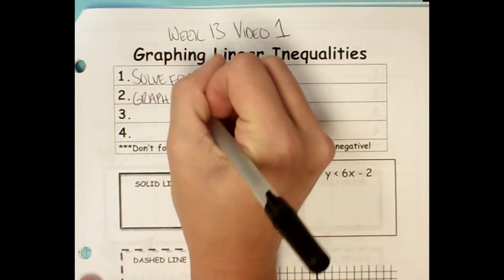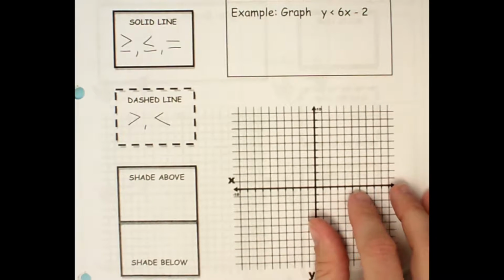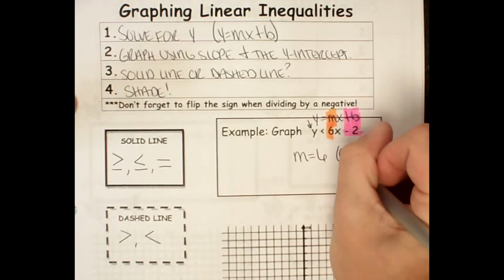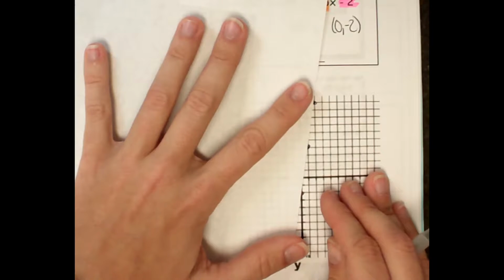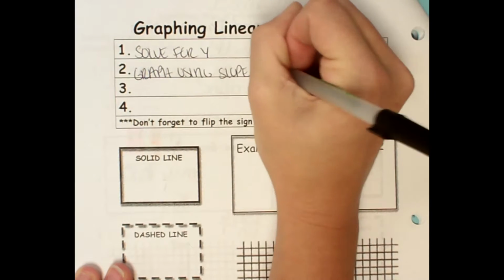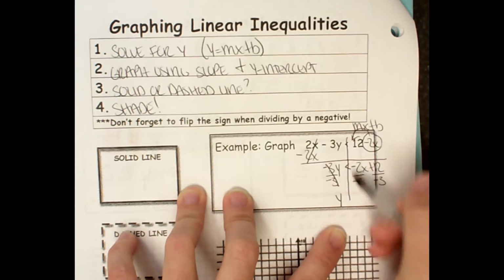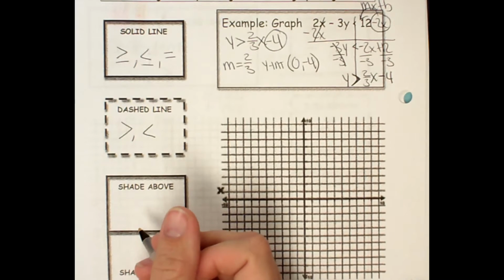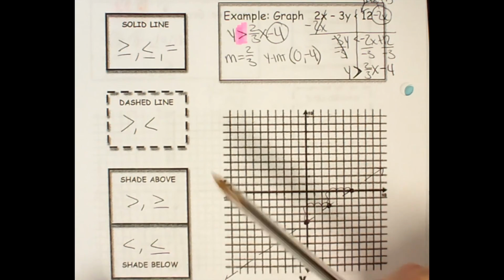Week 13 Video 1